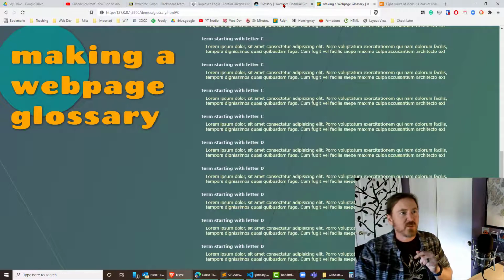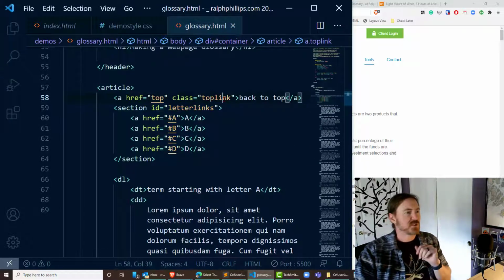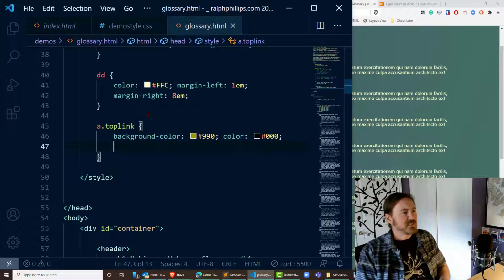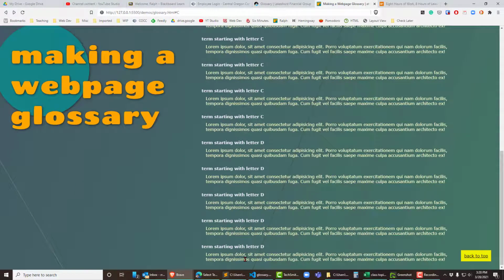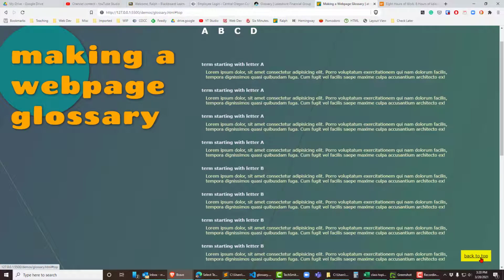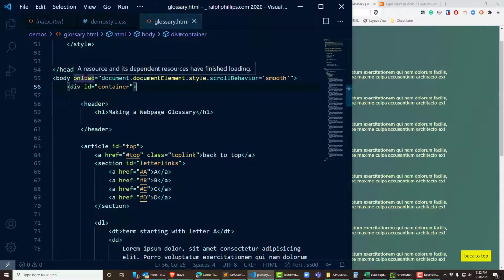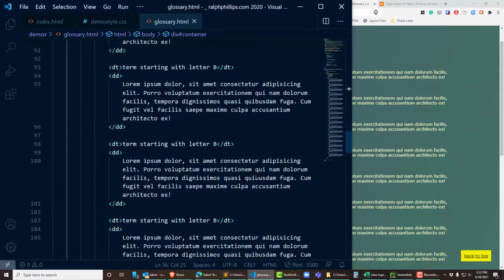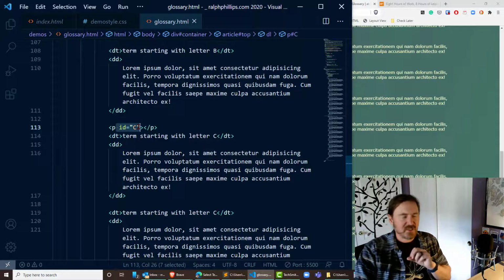Create a Webpage Glossary or FAQ with the DL, DT, and DD HTML Elements - Part 2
The DL, DT, and DD elements are, collectively, a great tool for creating the structure of a glossary or FAQ on your website. Mix those with some basic CSS and maybe a little JavaScript, and you'll have a great resource page on your website.